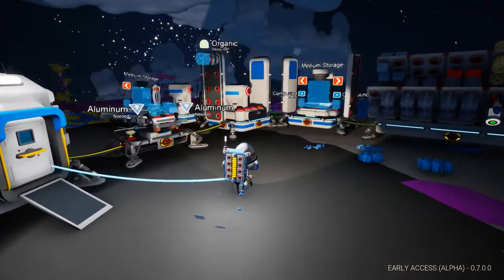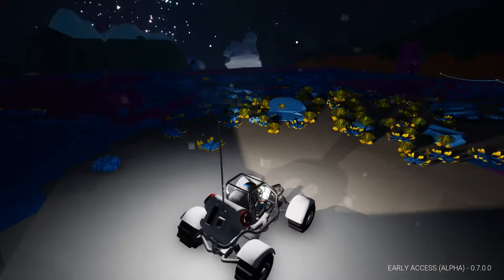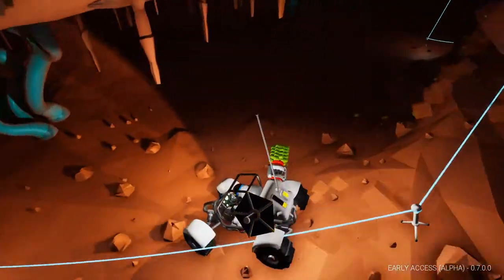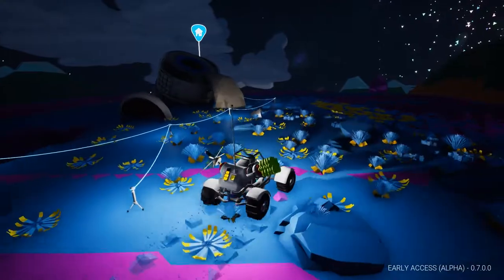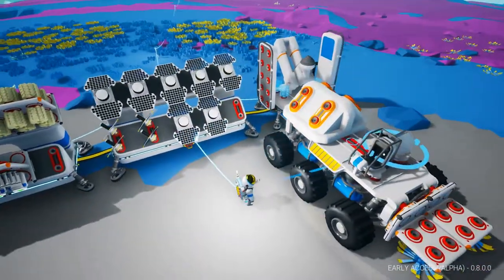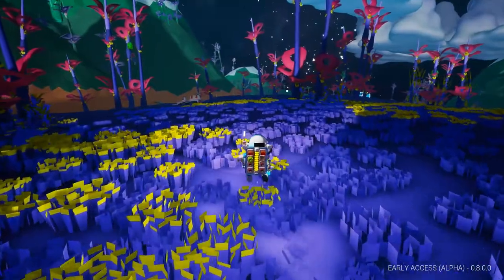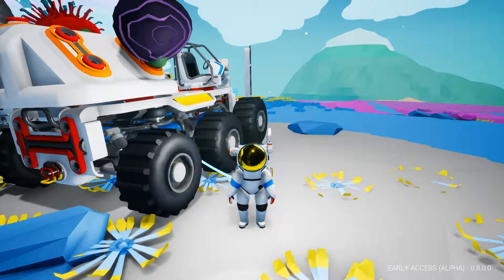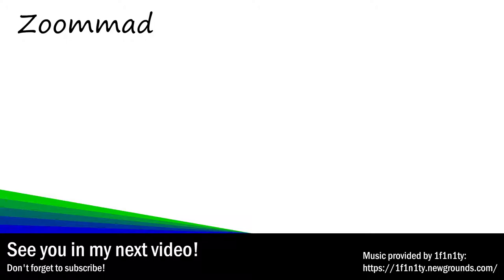Vehicle Test Driving and Bugs! (Astroneer S1 E2)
I test out the new rovers in Astroneer and encounter many hilarious bugs along the way.

This will be the last episode of season 1.  Yes, I know this has been an extremely short season.  The save for this season simply became unplayable due to some bugs.  So, the next episode will be S2 E1, not S1 E3.  I hope this clears things up.